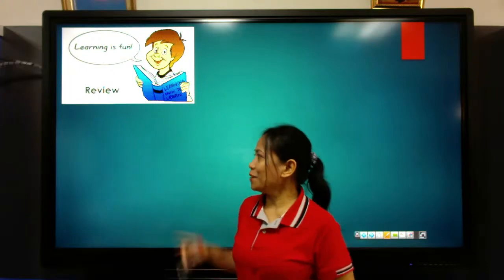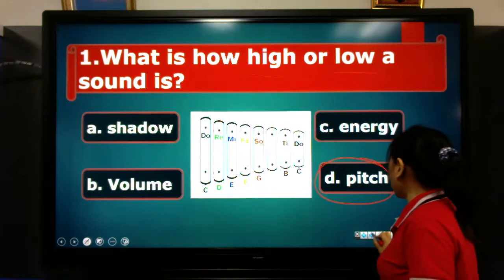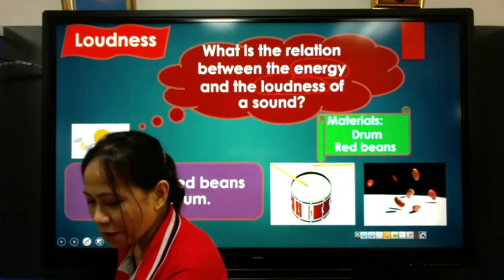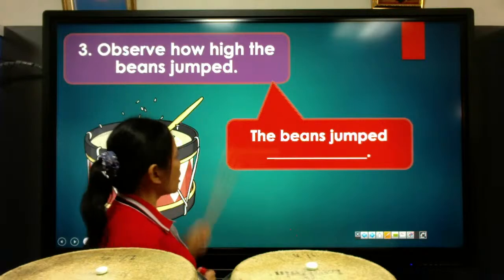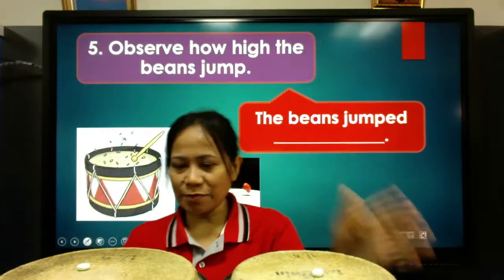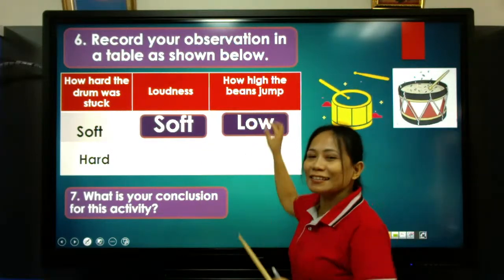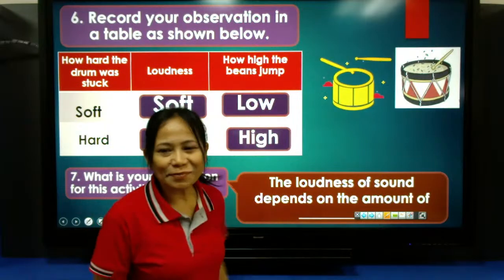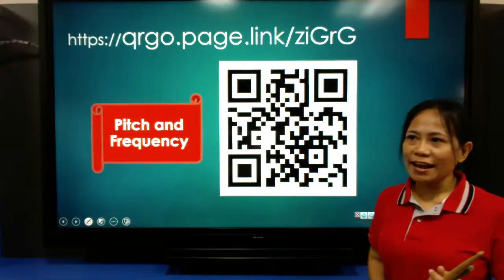Science P.5 EP.03 (15/01/21)